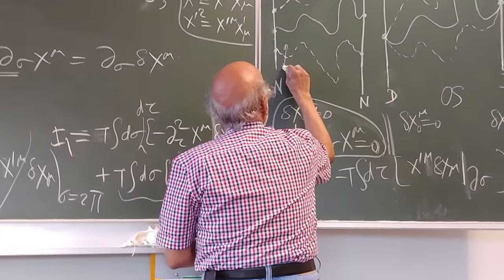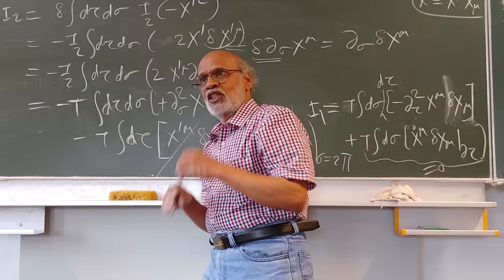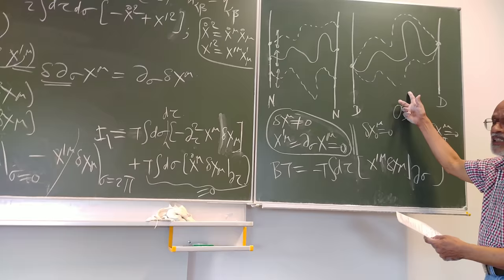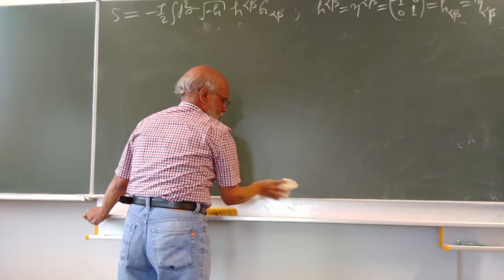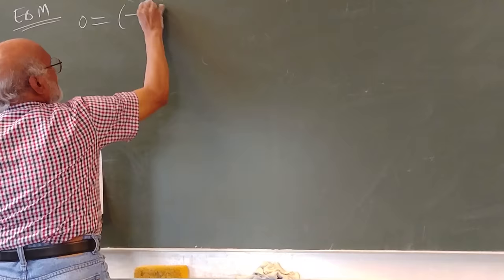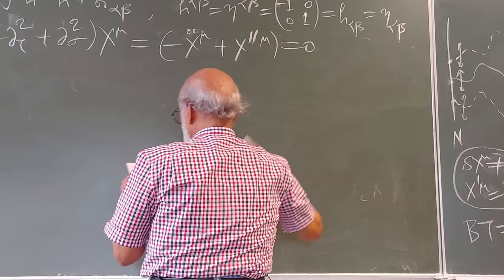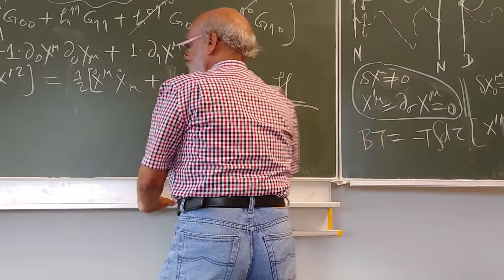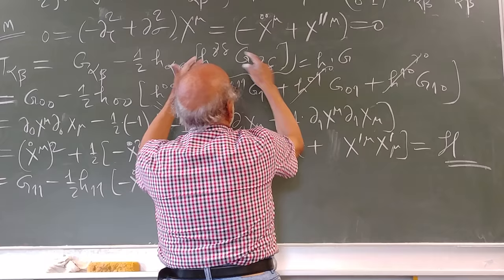String Theory Lecture - 9 Part - 3/11 by Daya Shankar Kulshreshtha at the Univ. of Oldenburg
String Theory Lecture - 9 Part - 3/11 by Daya Shankar Kulshreshtha at the University of Oldenburg, Germany, Summer Semester 2018: Lecture - 9 Part - 3/11  (Polyakov Action and Equations of Motion and Derivation of the Boundary Conditions, Conformal Gauge Fixing) - Videography Courtesy Dr. Usha Kulshreshtha. I thank Prof. Dr. Jutta Kunz for organizing this Lecture Course on String Theory at the University of Oldenburg, Germany during the Summer Semester 2018.